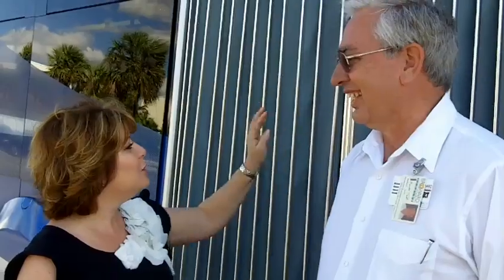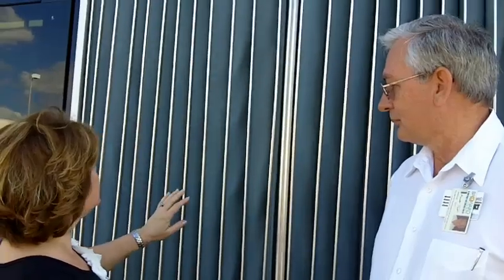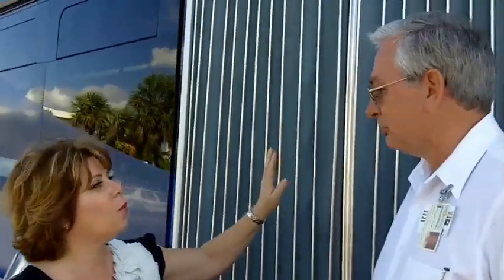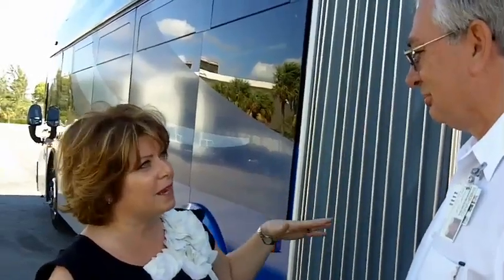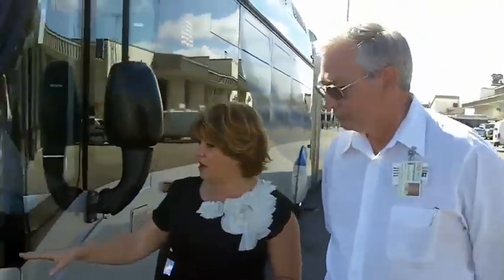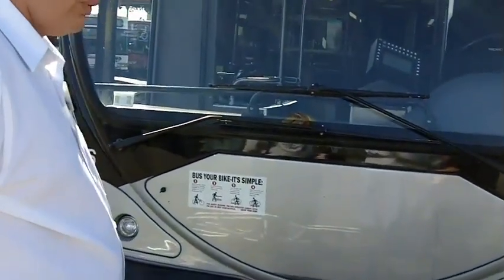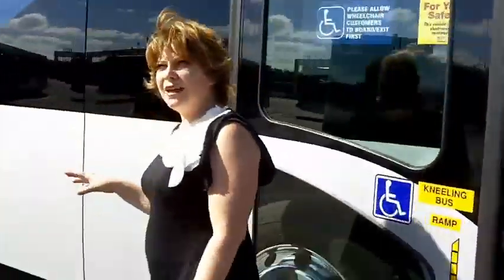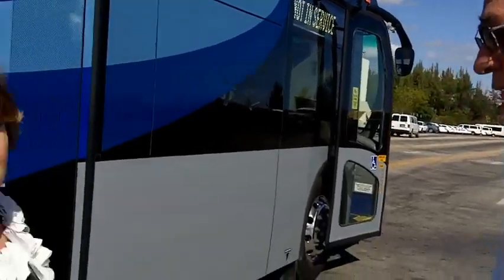"Coffee with Stacy" -Broward Articulated Bus Tour Part 2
Broward Commissioner Stacy Ritter (District 3) talks with Harold Tutt, the Maintenance Manager for Broward County Transit.  Harold gives some specific details about the new, modern articulated buses which are now part of Broward County Transit's fleet.  These new hybrid buses can handle up to 100 people (sitting and standing), use electric air conditioning systems, have free WIFI for passengers and actually handles better and drives better than a standard bus.